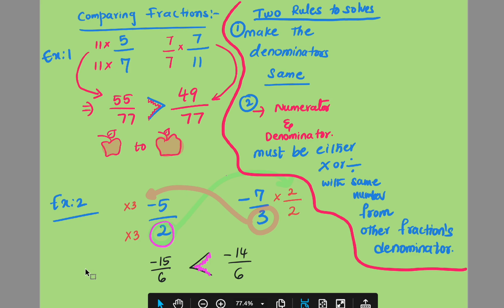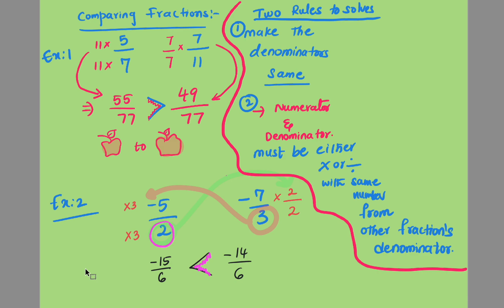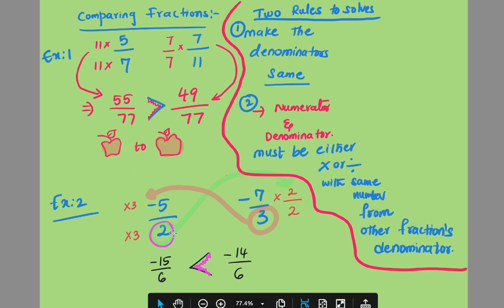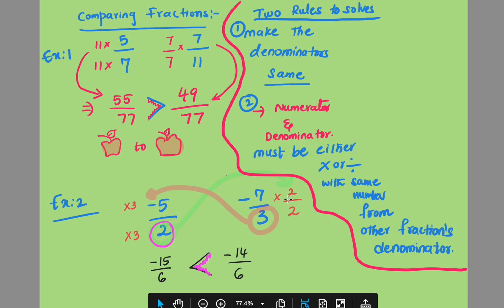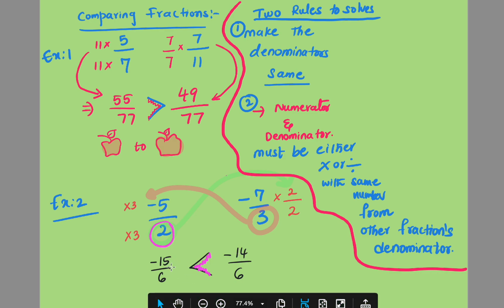Fractions basics part 2 Comparing fractions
Comparing fractions, this video helps students on how to place a greater than or less than symbol in between the two fractions.